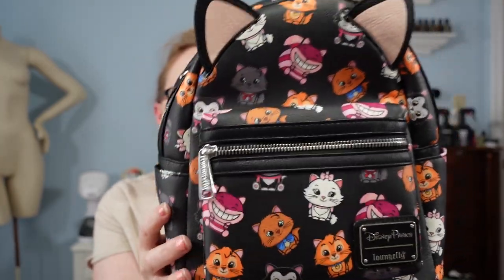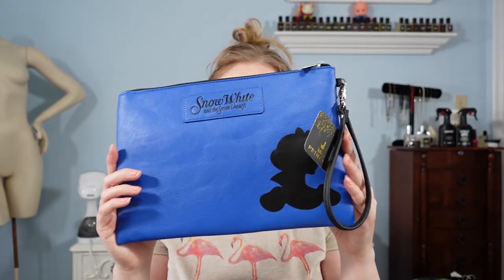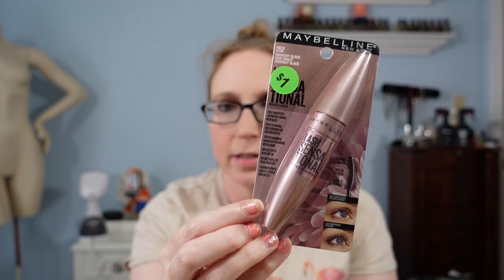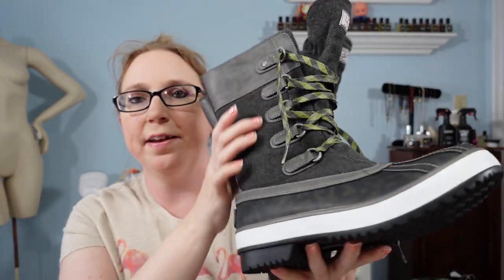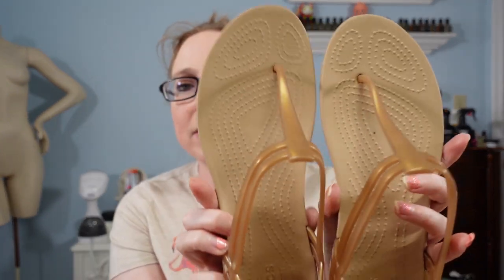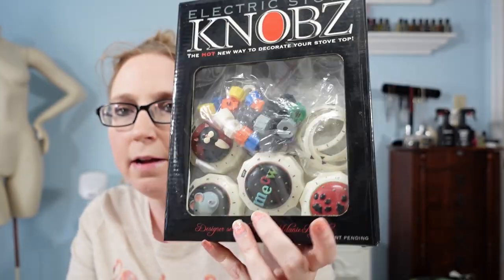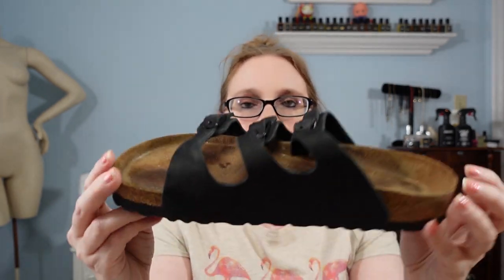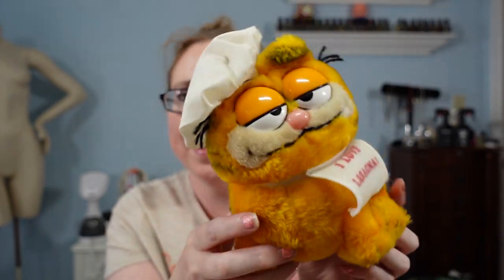YARD SALES WERE GOOD TO ME THIS WEEK! Yard Sale Haul For eBay Resell!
Loungefly Disney Parks Chibi Cats Mini Backpack

Loungefly Lion King Mini Backpack

Loungefly Snow White Wristlet Clutch

Victoria's Secret Tropic Splash Body Spray

Sorel Brown Fleece Lined Boots sz 6

Rags2Riches Woven Slouch Purse

Crocs T-Strap Sandals sz 9

Birkenstock 3 Strap Sandals sz 8

Men's Armani Jeans Black Leather Driving Shoes sz 13

Men's Bostonian Brown Leather Wingtips sz 8

Women's Silver Jeans Suki Mid Straight sz 33x32

Electric Stove Cat Knobz

Anchor Hocking Tang Orange Juice Pitcher

Spanish Flamenco Fringe Shawl Wrap

Vintage Garfield I Love Lasagna Plush